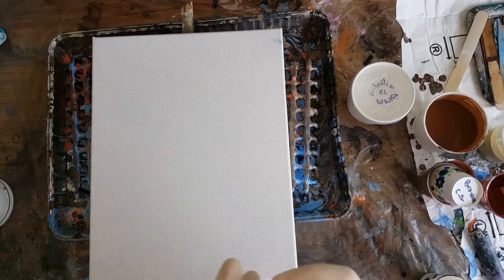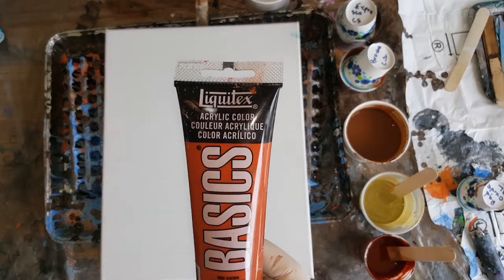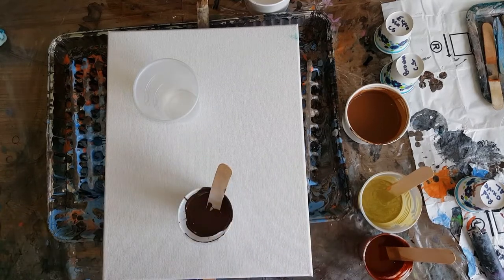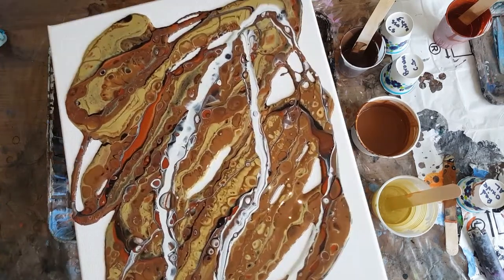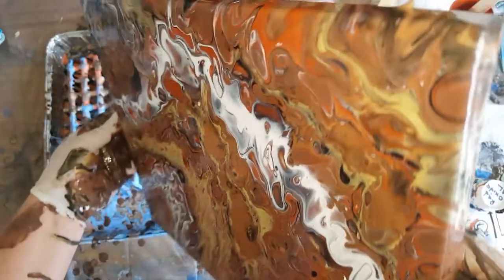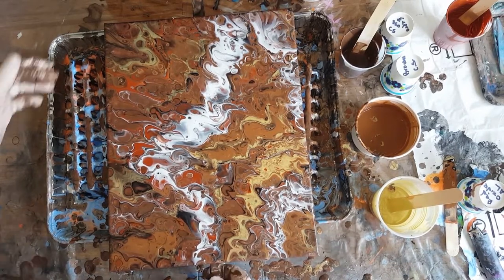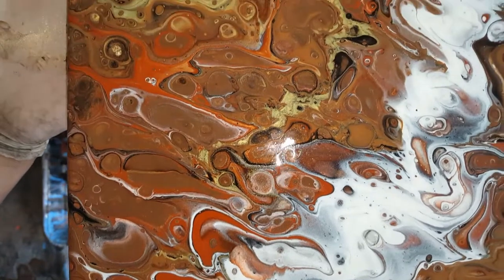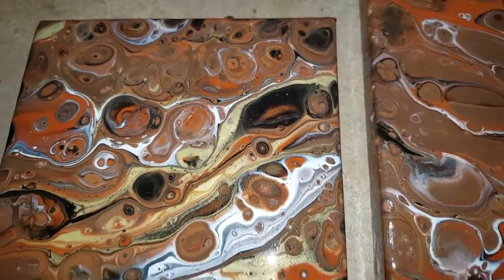Leftover set pour painting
2 parts control
1 part paint
Coconut oil in Cocoa Bean and Nutmeg Brown and metallic white only
Cocoa bean and espresso mixed
Nutmeg Brown
Red oxide
Metallic White
Black